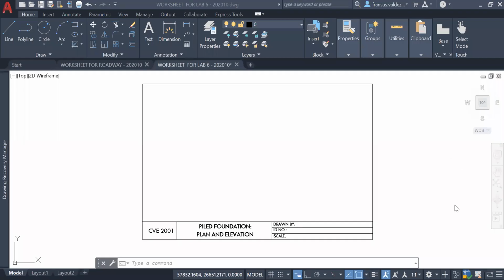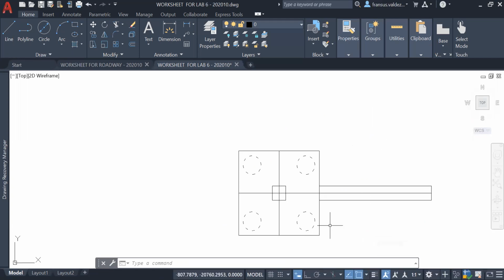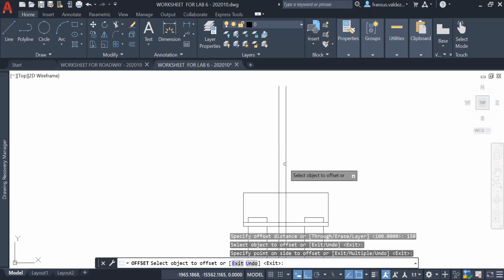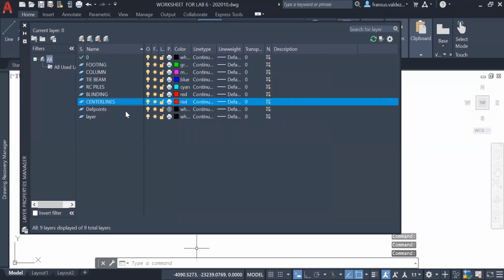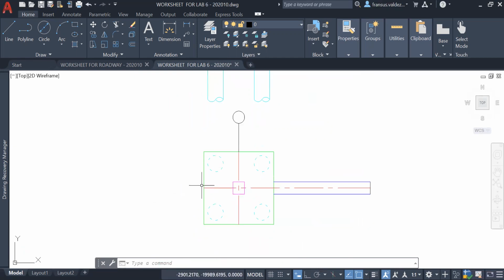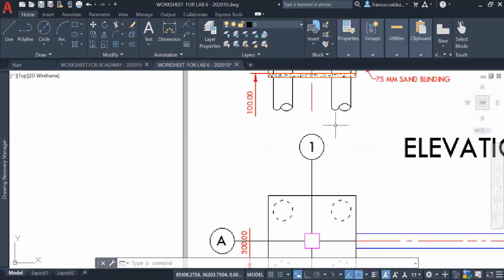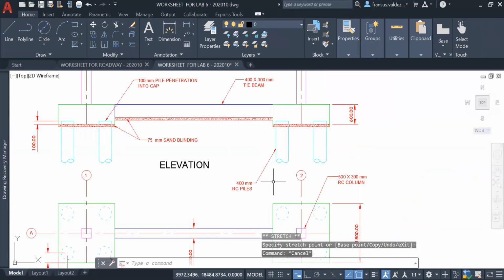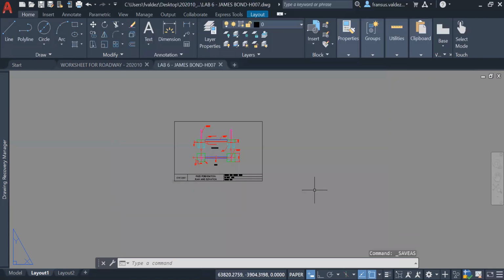LAB 6 PILED FOUNDATION